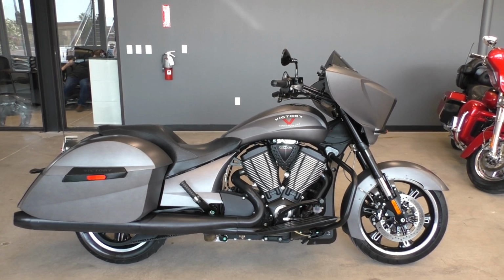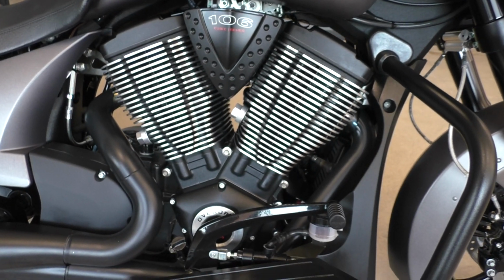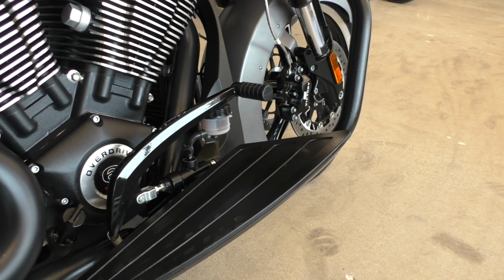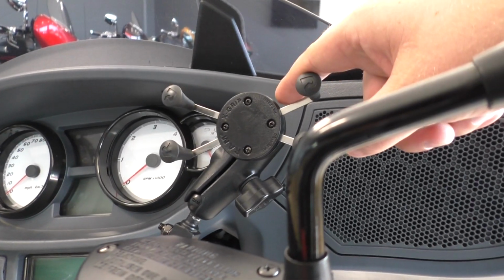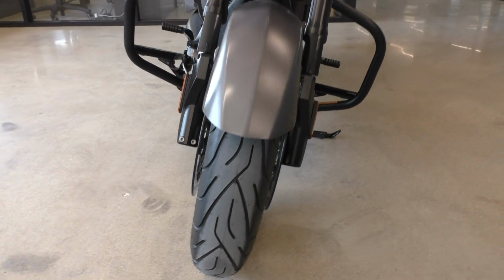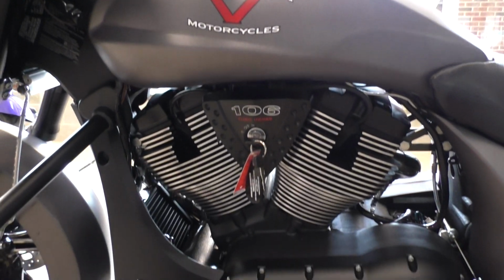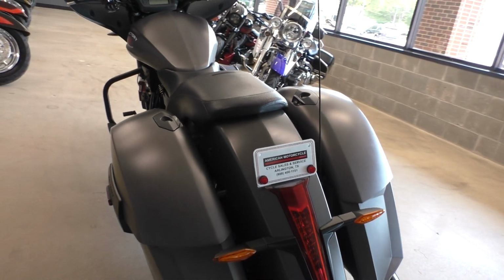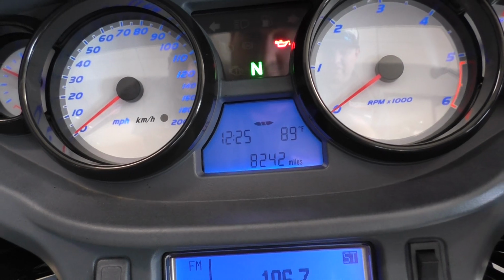049321 2016 Victory Cross Country Used motorcycles for sale